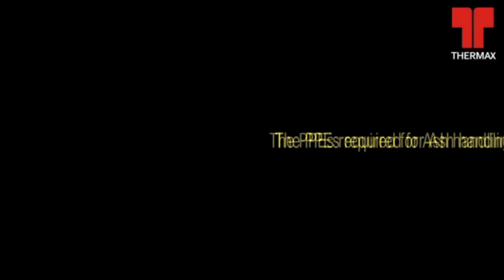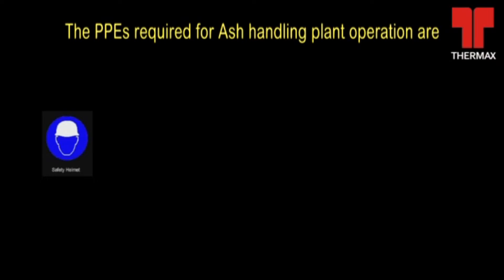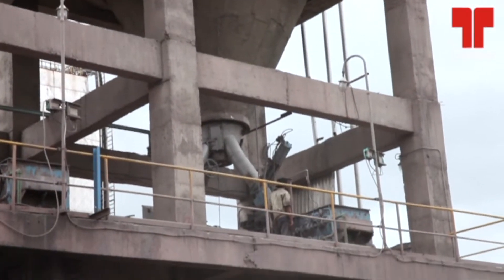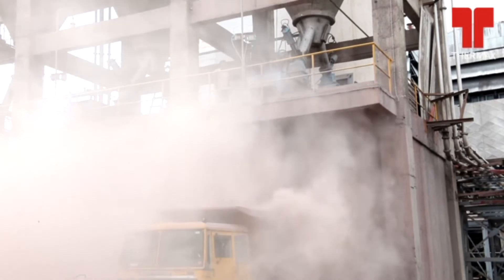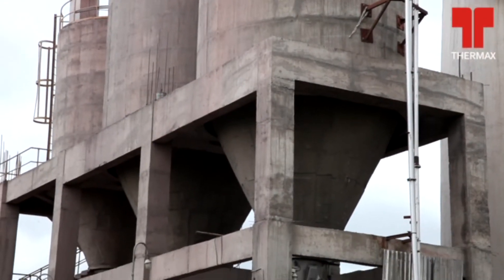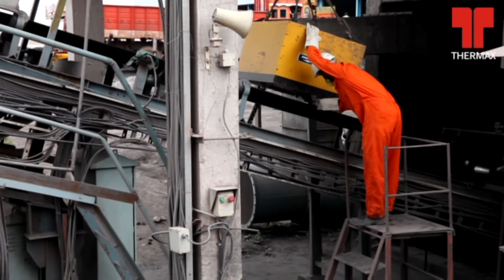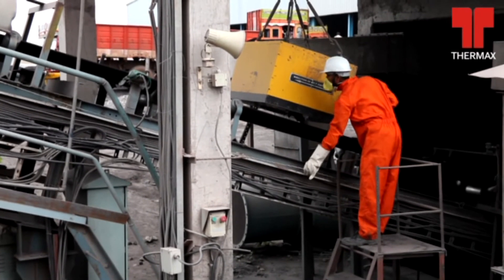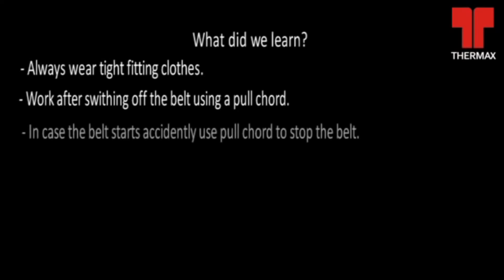Safety during ash handling in power plants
Maintaining safe working condition is integral to Thermax culture. Ash handling plant, being an important system in a power plant requires specific attention towards safety while operating. Here is a video on the best practices for the safe operation of an ash handling plant.